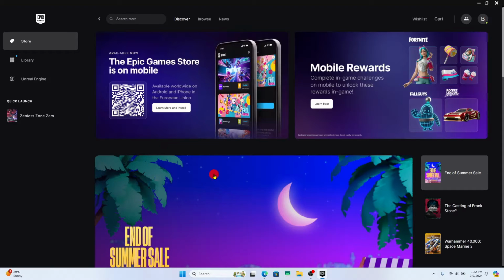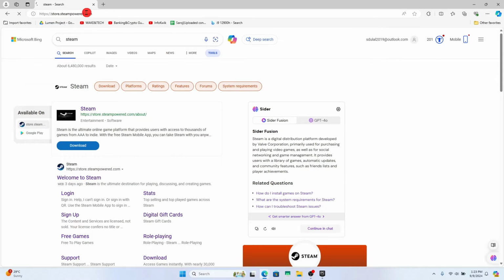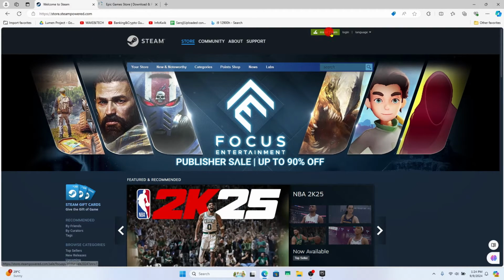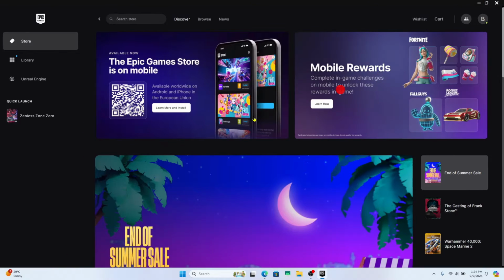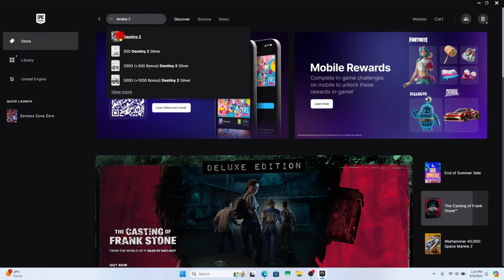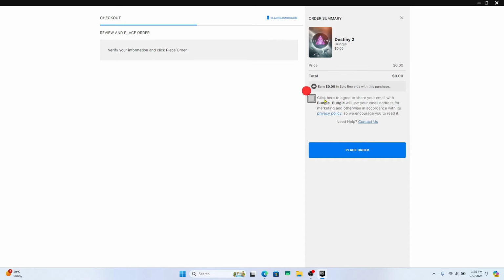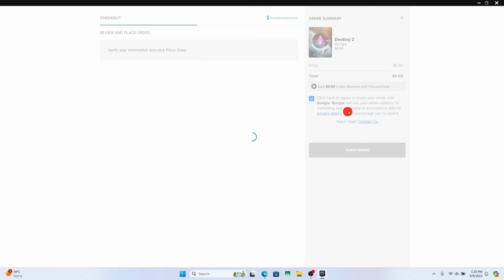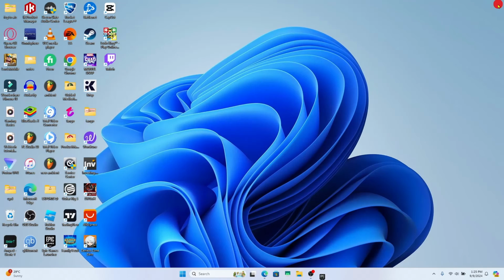How to Download Destiny 2 Game on Your PC? Install Destiny 2 Game on Your PC (2024)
Get ready to dive into the world of Destiny 2! In this video, Gameplay Classic shows you how to download and install the game on your PC. Learn about the different platforms available, system requirements, and the steps involved in the installation process. Whether you're a new player or returning to the game, this guide will help you get started.